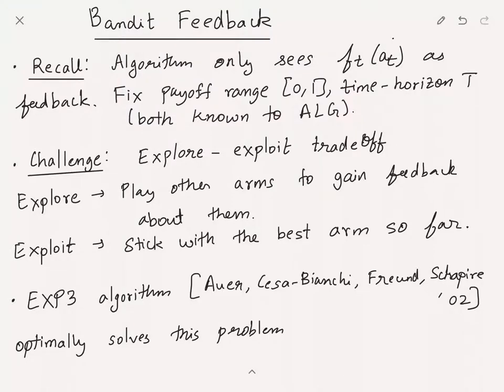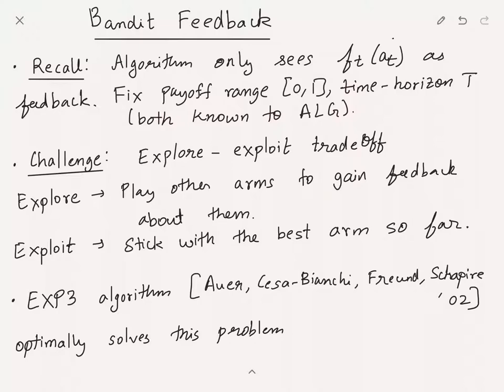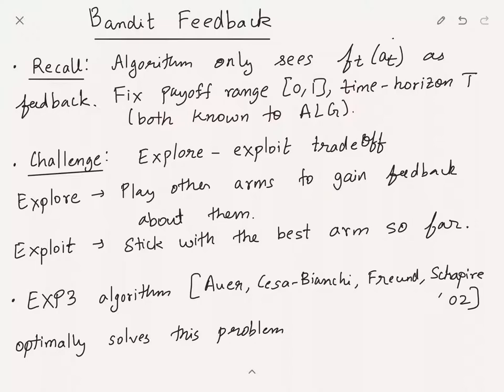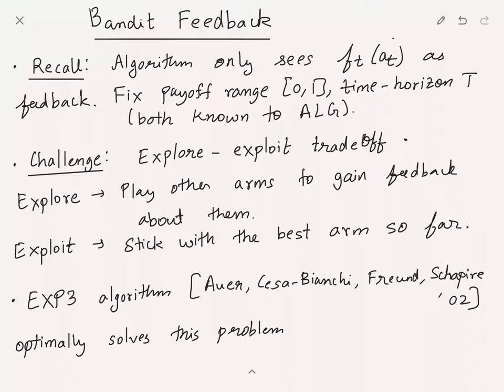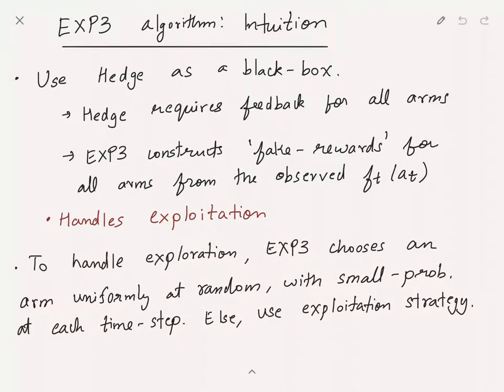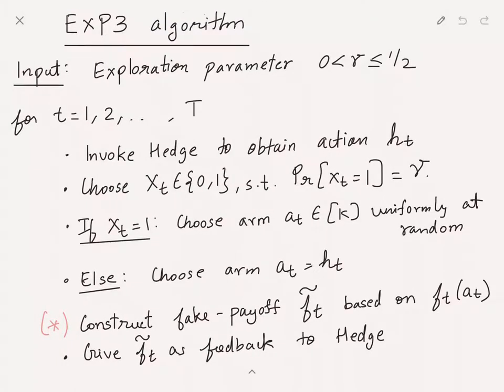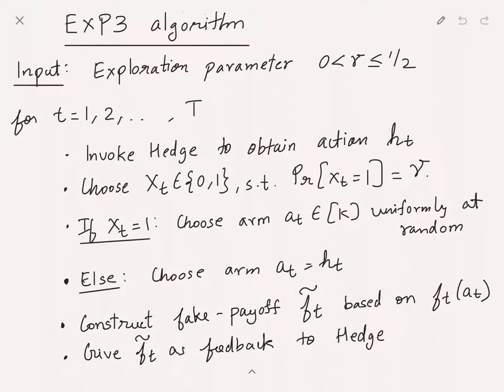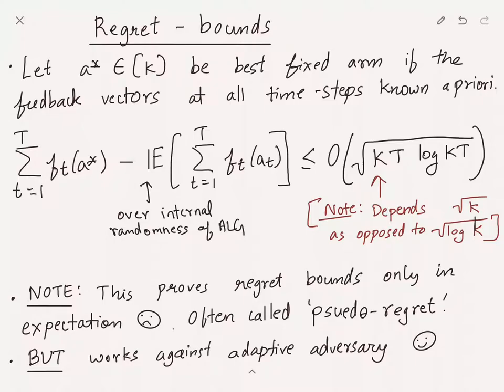Video 6: Bandit Feedback - EXP3 Algorithm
This is video 6 in the series which introduces the EXP3 algorithm for Bandit Feedback.

Supported in part by NSF-CCF 1749864